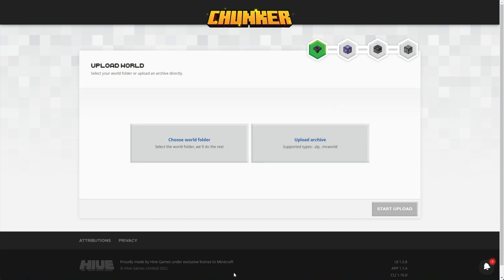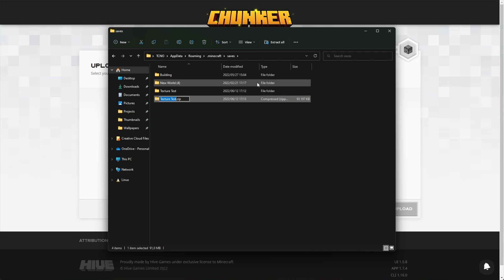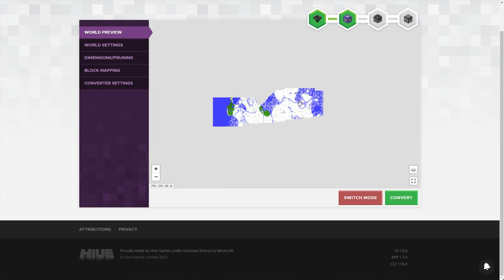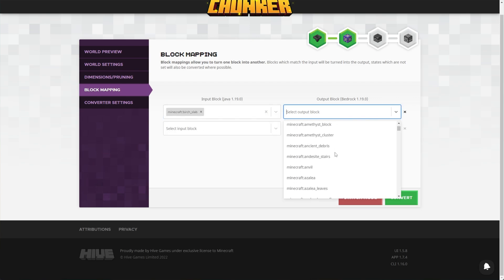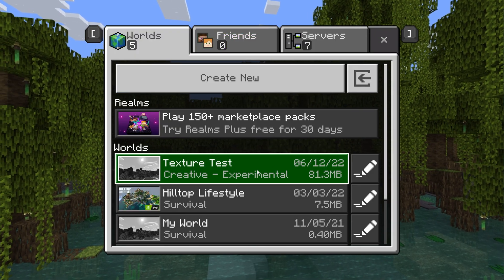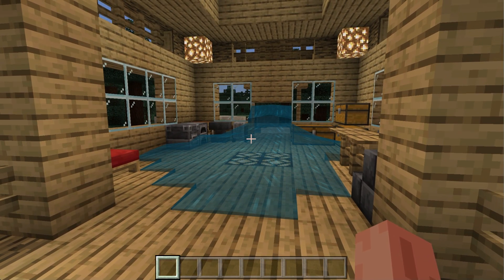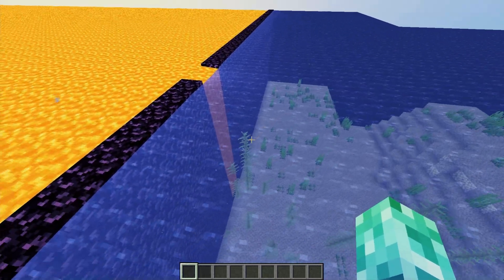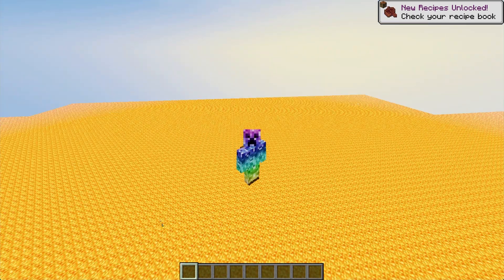OFFICIAL Convert World between Bedrock & Java Minecraft | Chunker.app Complete Guide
Minecraft now has an official world converter to convert worlds between versions, as well as between platforms (Minecraft Java and Minecraft Bedrock). The official tool is fast and easy, as well as really powerful when you get into its settings of it.

Timestamps:
00:00 - Explanation
00:25 - Chunker.app
00:40 - Original world in Minecraft Java & Limitations
01:26 - Finding Minecraft Java world saves
01:57 - Compress Minecraft Java world
02:27 - Upload Minecraft Java world to Chunker
03:01 - Fix "Oops, failed to upload world"
03:16 - Convert Java world to Bedrock
03:52 - World Preview - Chunker.app
04:29 - World Settings - Chunker.app
05:20 - Dimensions/Pruning - Chunker.app
05:50 - Block Mapping - Chunker.app
06:34 - Converter settings & Converting
06:57 - Import world to Bedrock Minecraft
09:00 - Export world from Bedrock Minecraft
09:30 - Convert Bedrock world to Java Minecraft
09:49 - Chunker.app: Does block mapping order matter? No.
10:40 - Import world to Minecraft Java